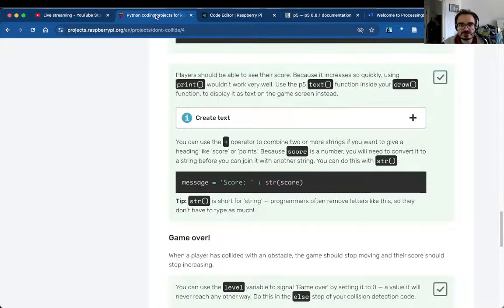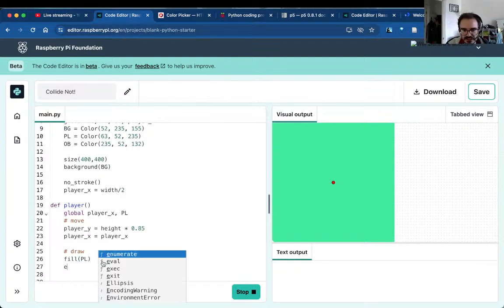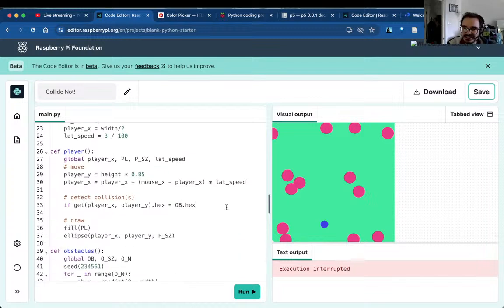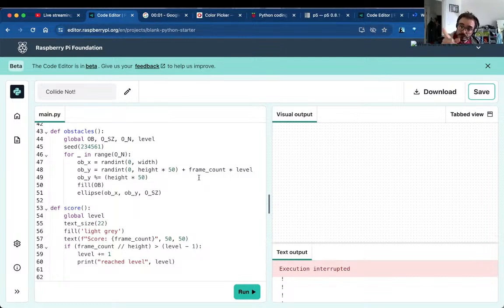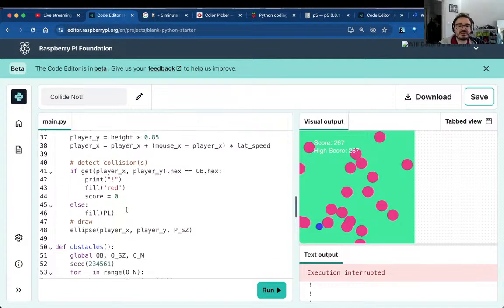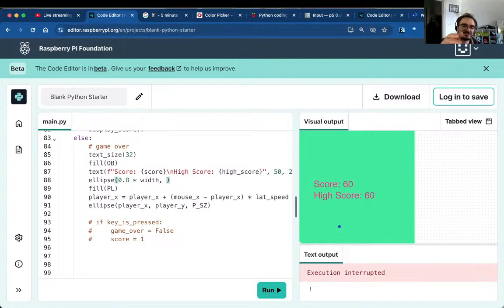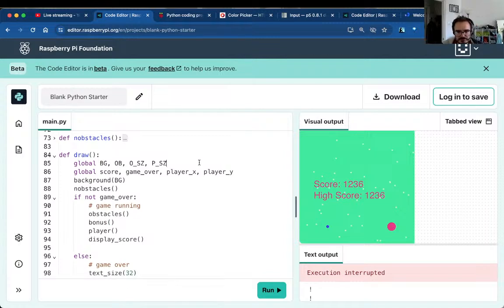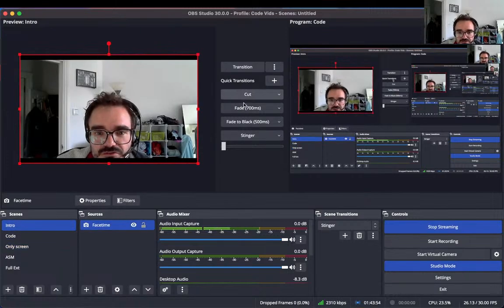Collide Not! - A game in Python (P5) - Live Coding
Done in the Raspberry Pi Code Editor